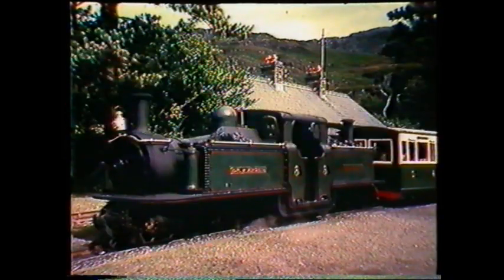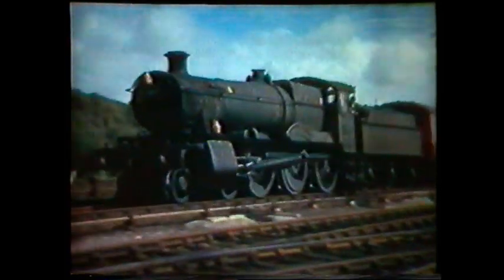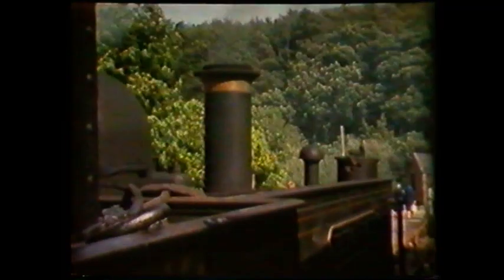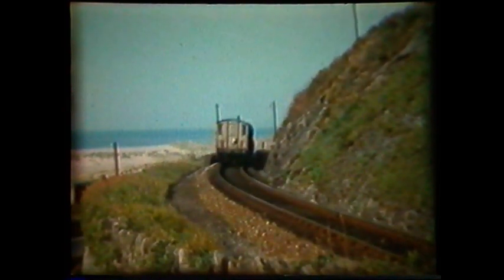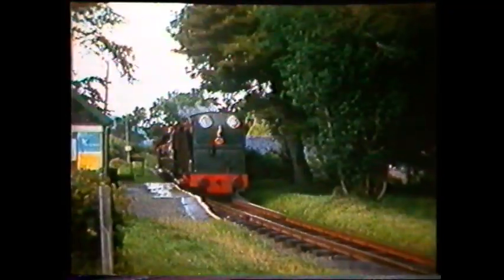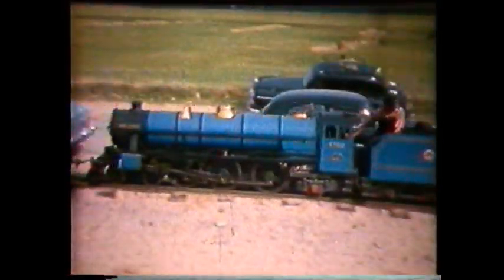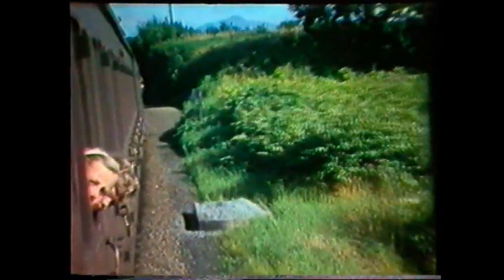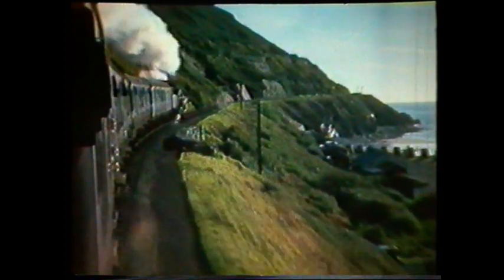Cambrian Coast Steam Holiday Vintage 18mm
This Video is based on the cambrian system of the western region and we arrive at aberystwyth from paddington via reading. Shrewsbury and Talerdigg bank.